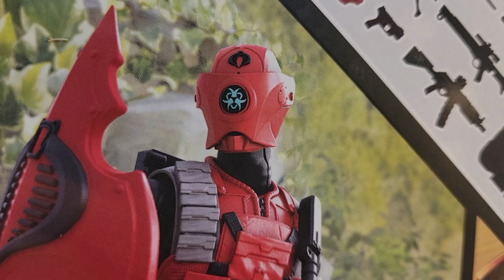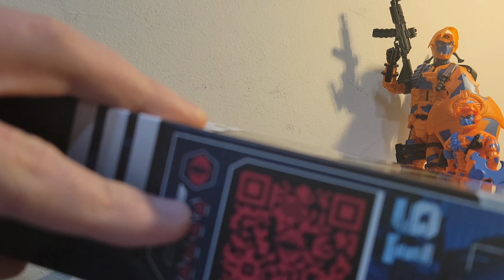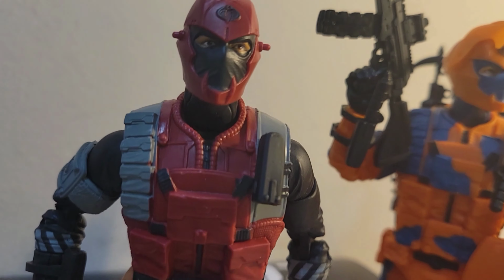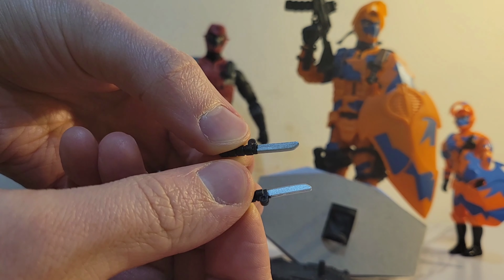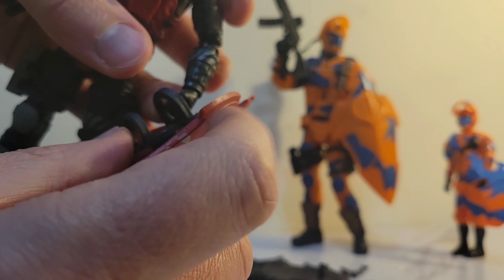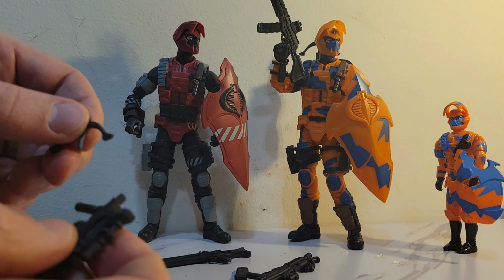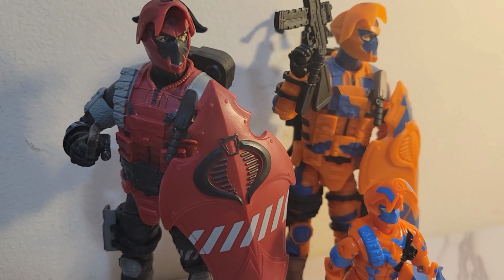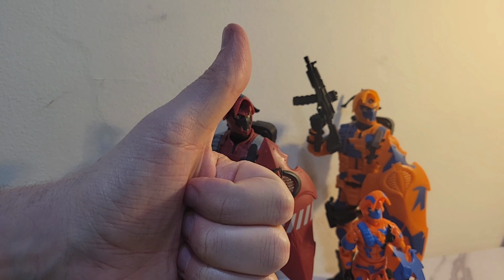FUN NEW GI Joe Classified: Crimson Alley Viper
New Hasbro GI Joe Classified Action Figure unboxing and review Crimson Alley Viper